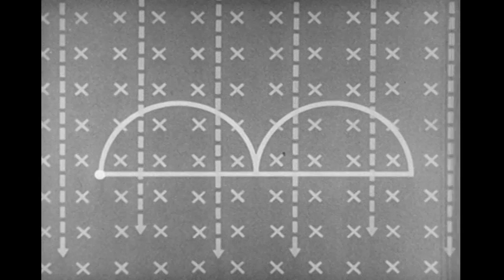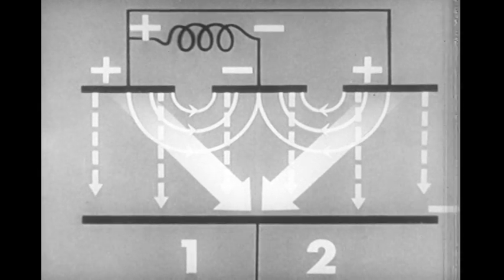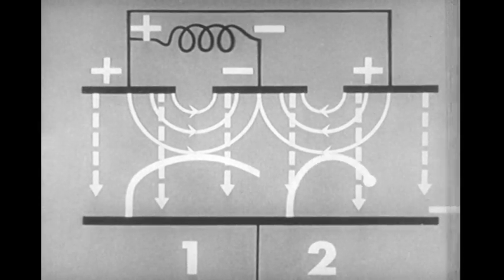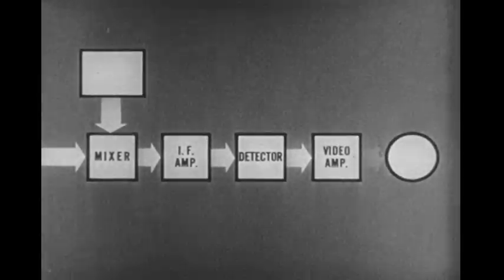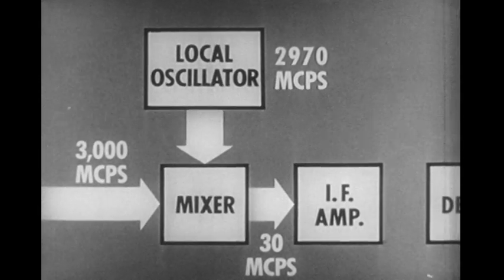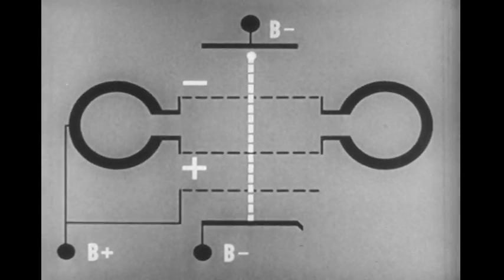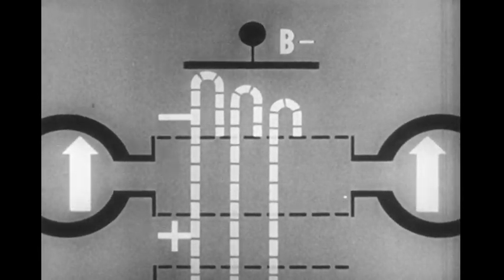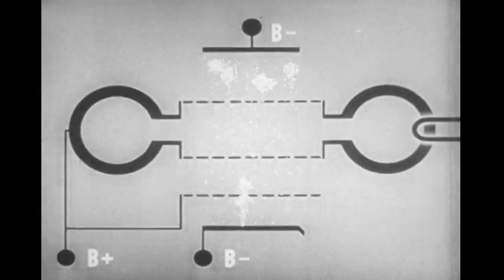Microwave Oscillators (1949)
The film discusses the function and operation of microwave oscillators in radar systems, focusing on the importance of oscillators like the magnetron and reflex velocity modulated tubes. It explains how the choice of oscillator is influenced by operating wavelength and peak power output. The magnetron, which generates microwave signals, operates using a combination of electric and magnetic fields to control electron trajectories, allowing for high peak power generation. Additionally, the film covers the role of local oscillators in radar receivers, which produce intermediate frequencies necessary for displaying signals on cathode ray tubes. The reflex velocity modulated tube enhances frequency stability and allows for efficient signal reception in the microwave region.